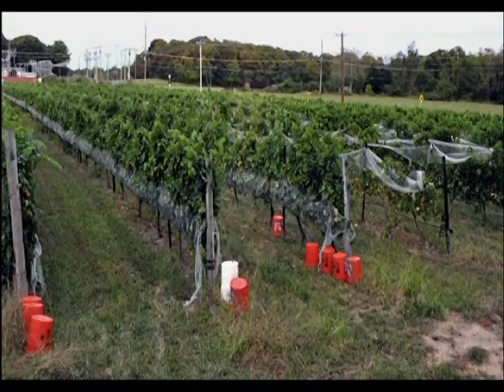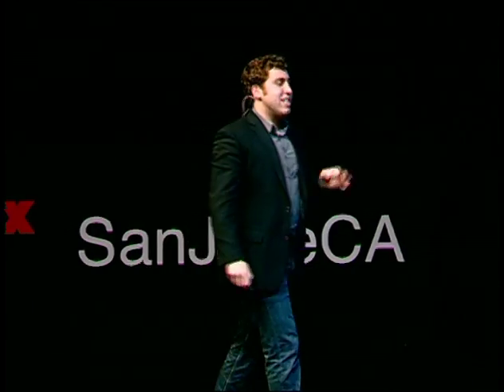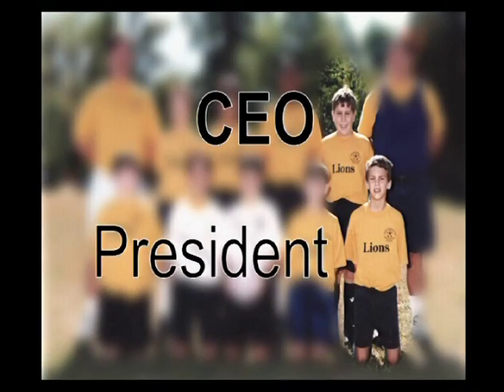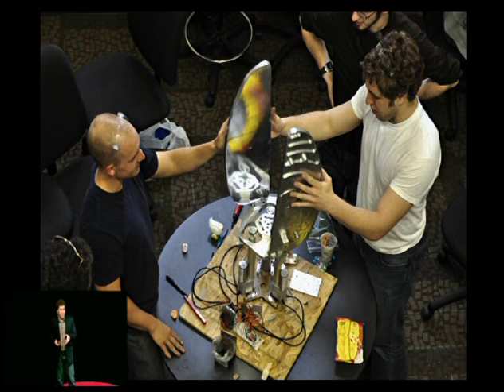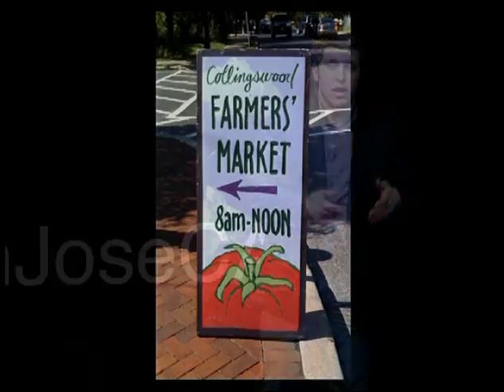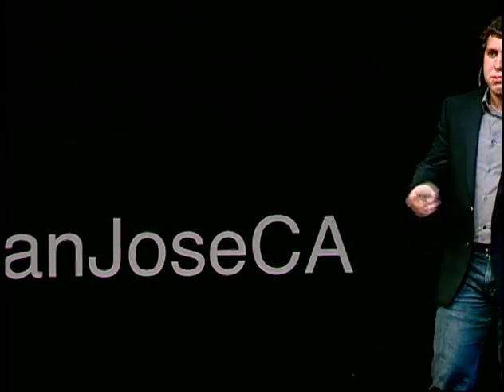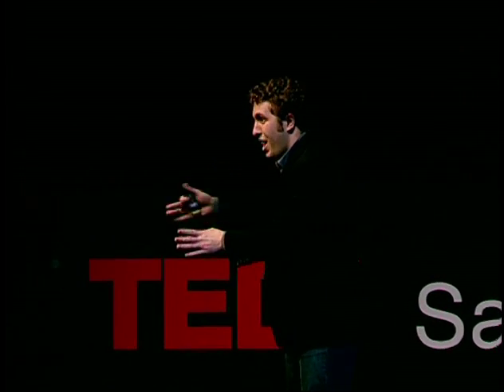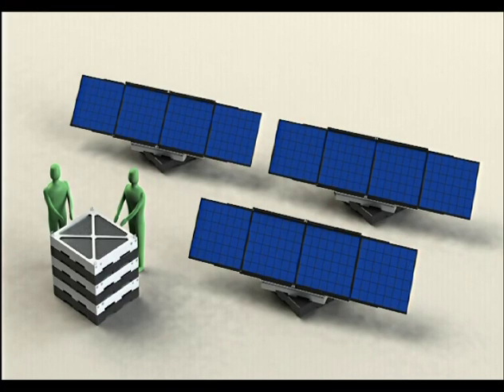TEDxSanJoseCA - Jason Halpern - The Journey from Start to Finish ... is it Ever Finished?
The Green Entrepreneur

Jason Halpern is an extraordinary entrepreneur. He is particularly interested in how to combine insights from the fields of engineering, business, and design in order to identify and solve meaningful problems. Jason is the CEO of PowerFlower Solar, a seed stage solar technology company developing a portable, durable solar generator for farmers and the military. The second company, Tangent Robotics, was recently formed to develop a novel spherical mechanical linkage with implications in robotics and prosthetics. He received undergraduate degrees in Mechanical Engineering and Management, and a Master's degree in Integrated Product Design from the University of Pennsylvania.